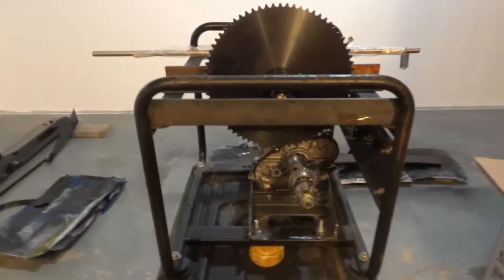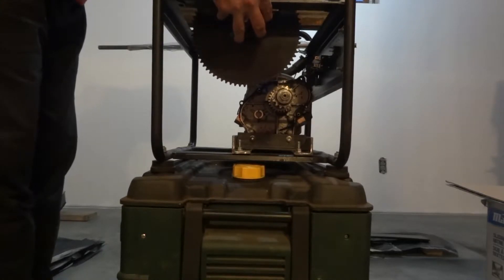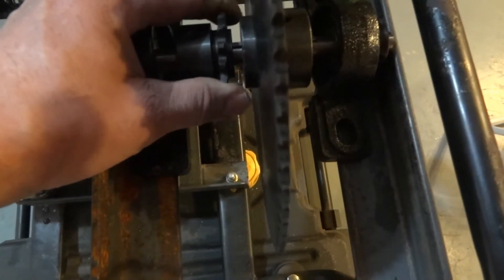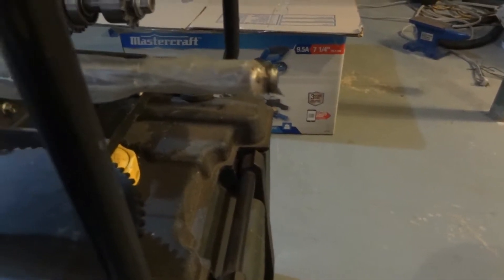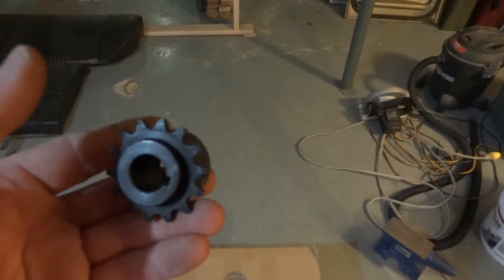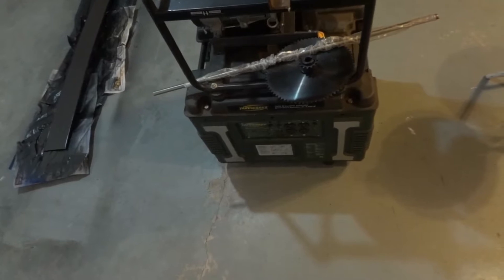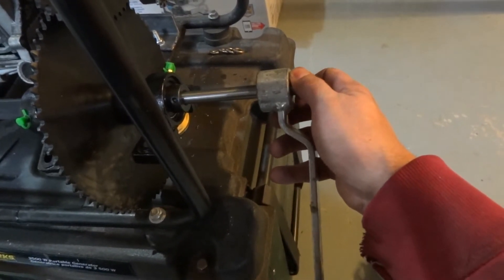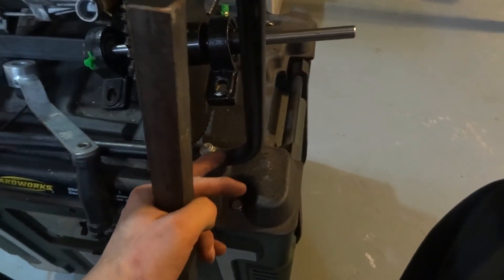Gas to Wind & Peddle Powered Generator Conversion Pt. 4 (Gearing)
Gas to Wind & Peddle Powered Generator Conversion Pt. 4

The setup for the gear reduction, and explaining things as usual. Enjoy.